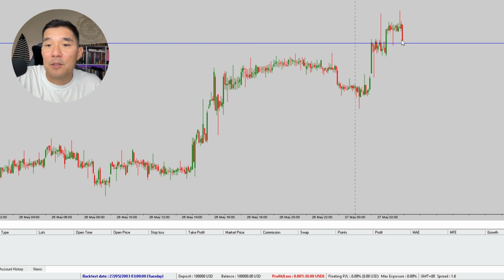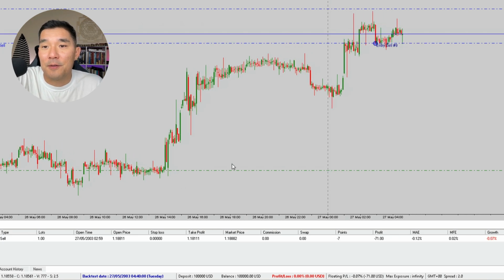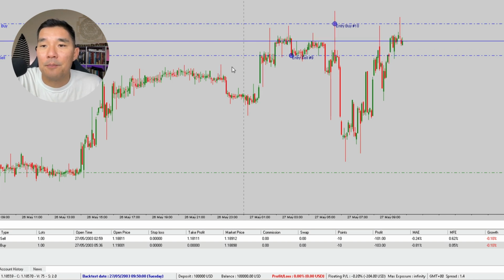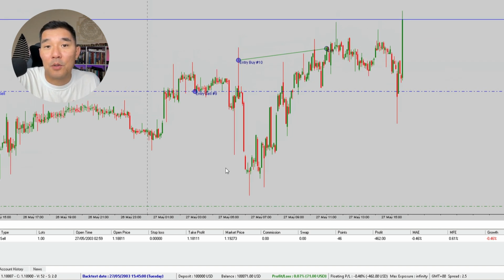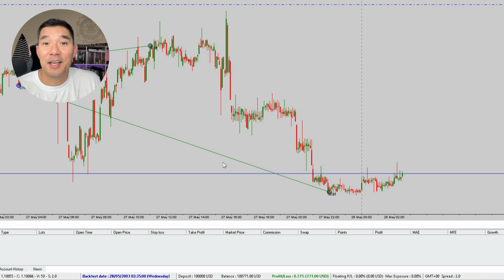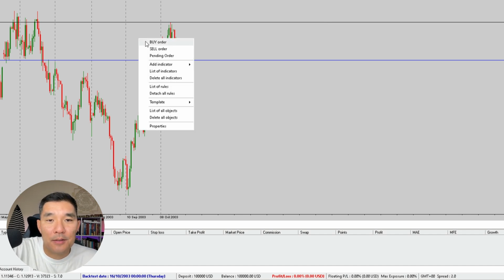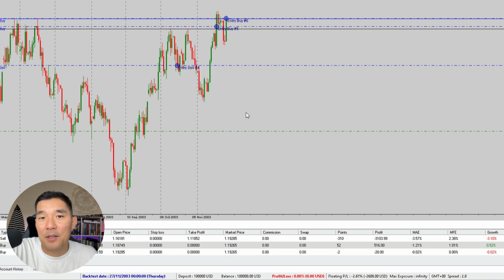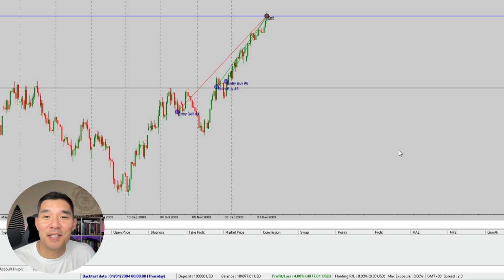Hedging vs Stop Loss in Forex: They are NOT the Same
Which one is better, hedging or using a stop loss? Find out what I think in this video and why it might not be what you think.

Nostr: npub1v5ty092cnhtt6aehn0csu9mhfk0yprqz8335ae0y2y07fk95vmmqrn26pk